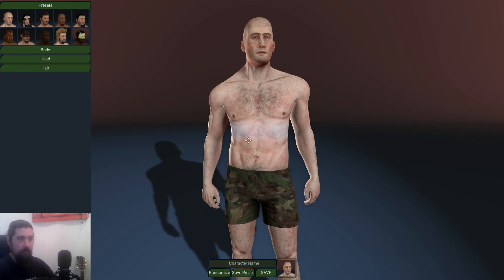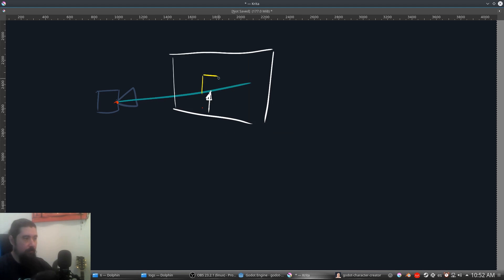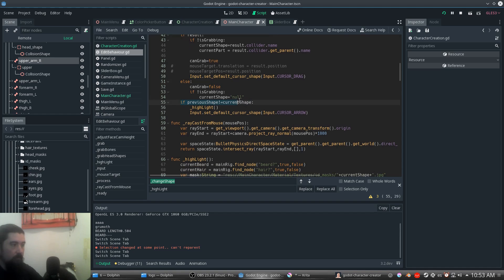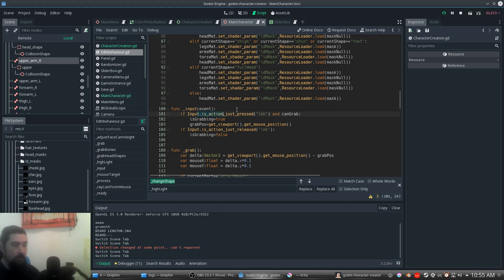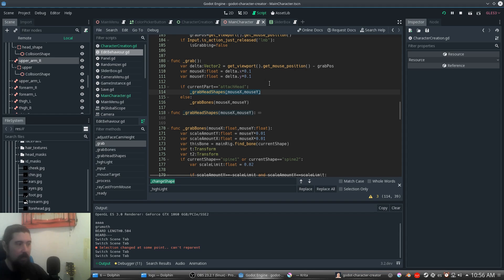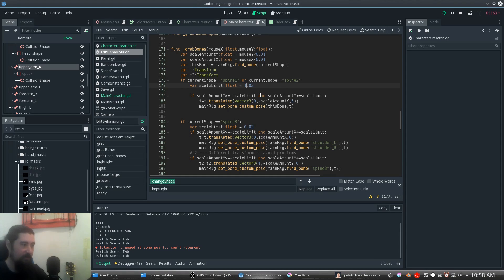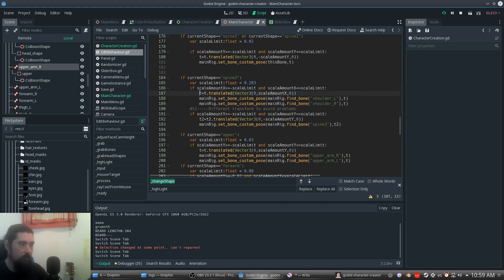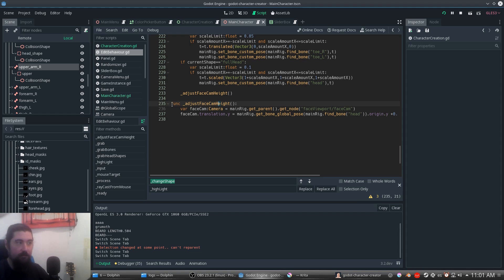Godot Character Creator Overview / Bone Editing